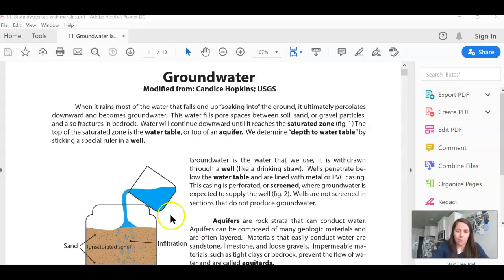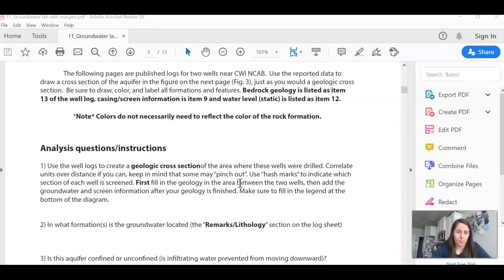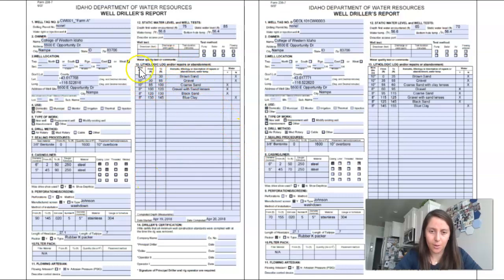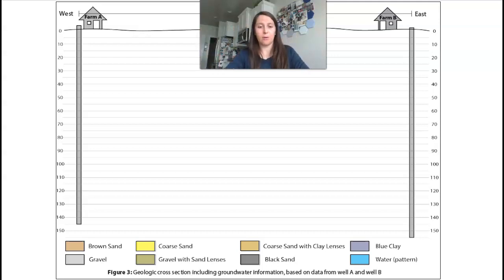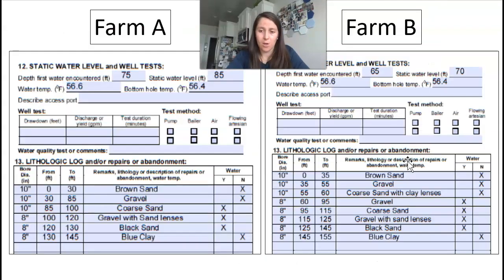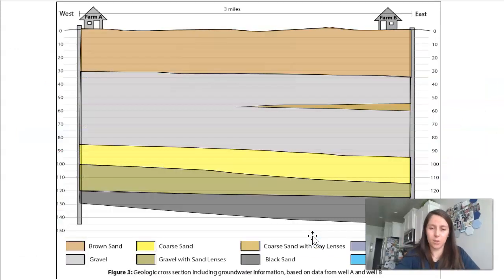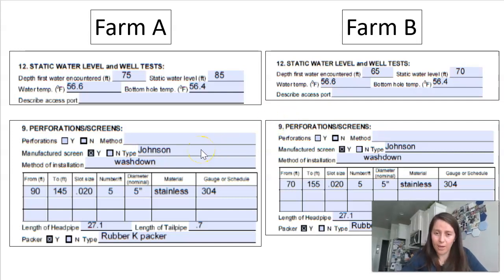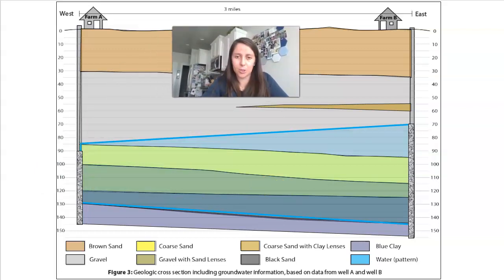Lab - Groundwater - Sp20 - #1